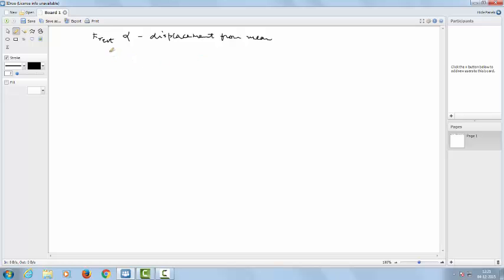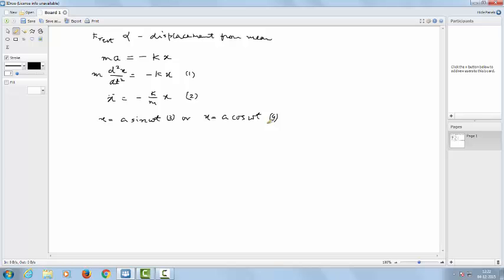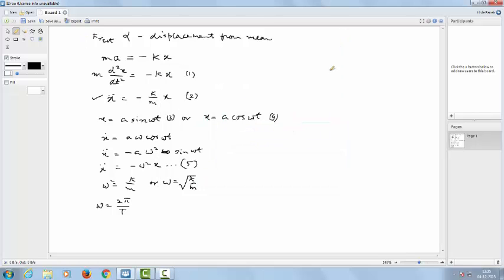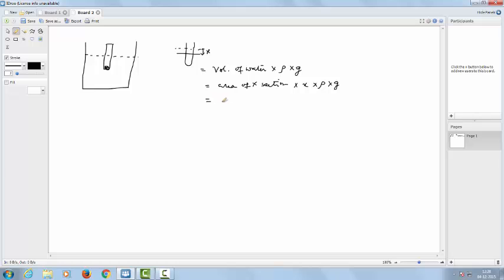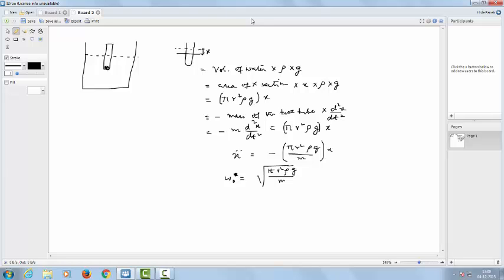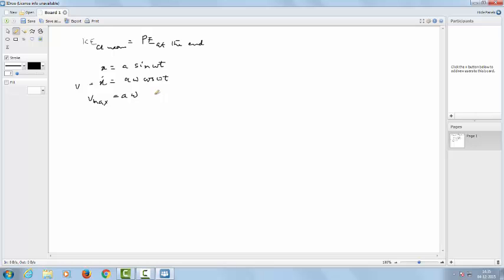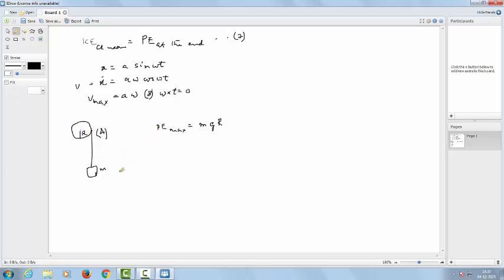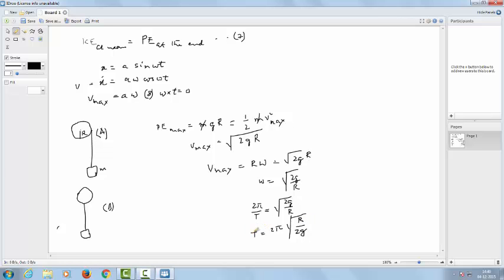tricks to find time period of a simple harmonic oscillator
learn how to find time period of an oscillator